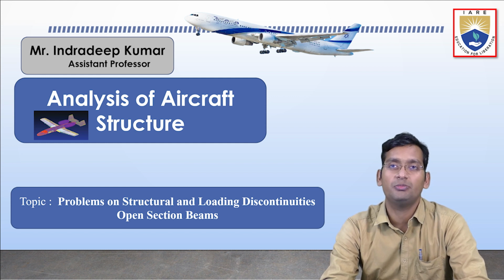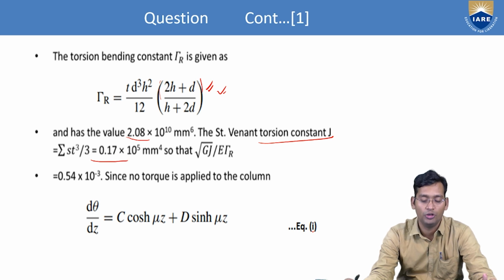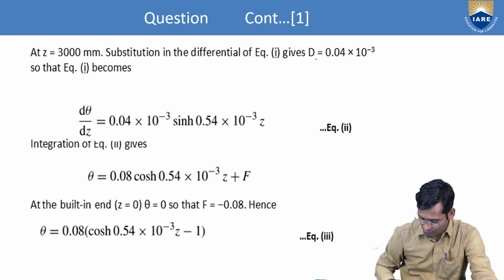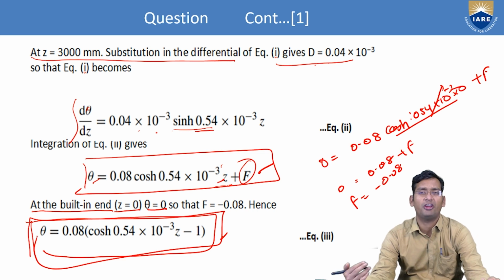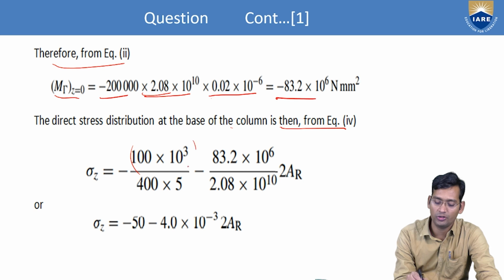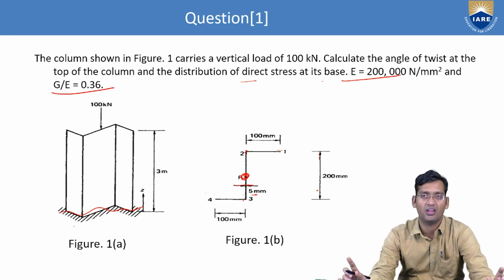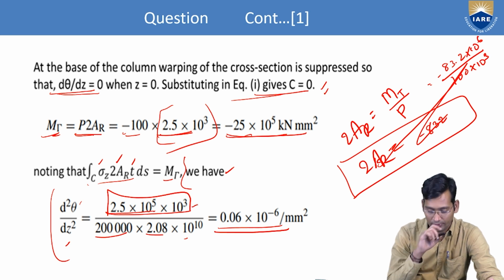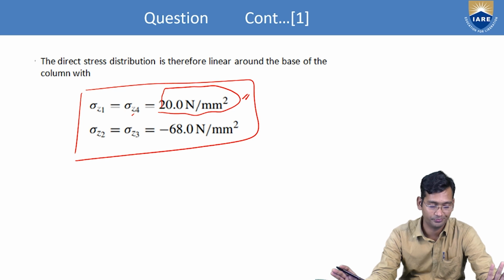Problems on Structural and Loading Discontinuities Open Section Beams by Mr. Indradeep Kumar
Problems on Structural and Loading Discontinuities Open Section Beams by Mr. Indradeep Kumar | IARE

Telangana, India.